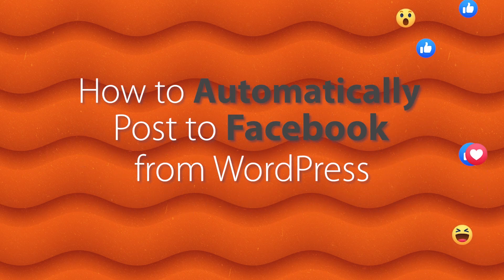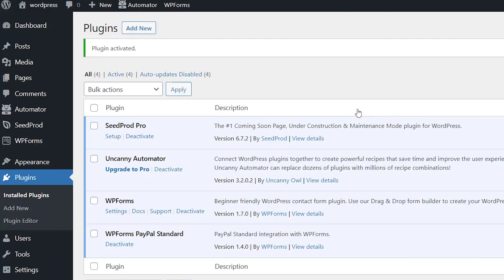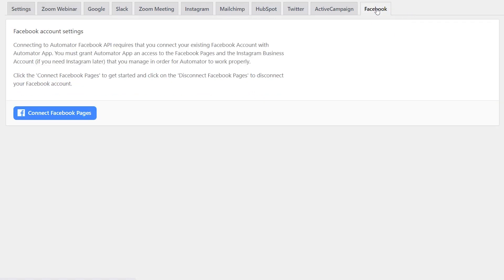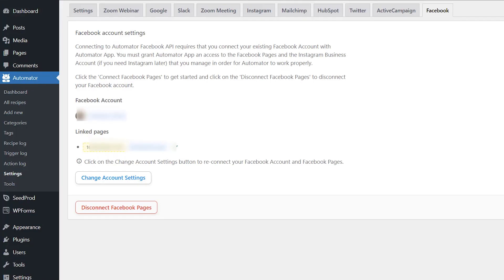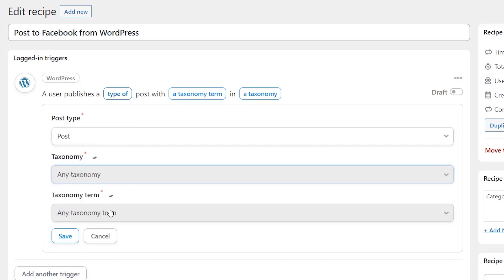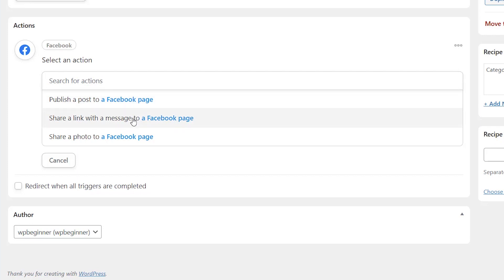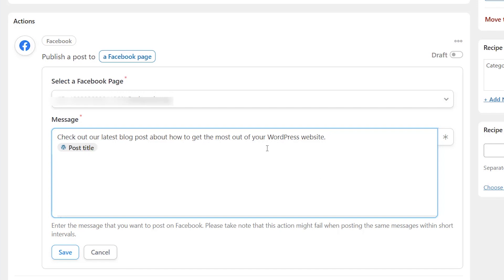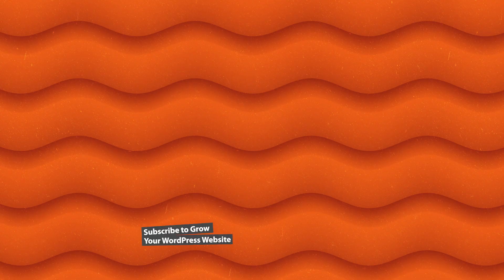How to Automatically Post to Facebook From WordPress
Do you Want to automatically share your blog posts to Facebook?

Sharing your blog posts on Facebook can help increase traffic and pageviews for your website.

In this video, we'll show you how to automatically share WordPress blog posts to Facebook.

---Links---

Why Automatically Share WordPress Posts on Facebook?
The easiest way to build a following and staying in touch with your users is by building an email list. Still, you can’t ignore the huge userbase of social media websites like Facebook.

As the largest social media website, Facebook has more than 2 billion active users. This global audience can become a big source of traffic for your WordPress website.

Timestamps

00:00 How to use Uncanny Automator
00:21 How to install Uncanny Automator in WordPress
01:00 How to connect Facebook with Uncanny Automator
01:40 Create a trigger
02:19 Create an action
03:33 Test the recipe